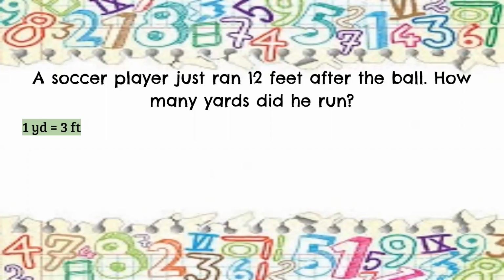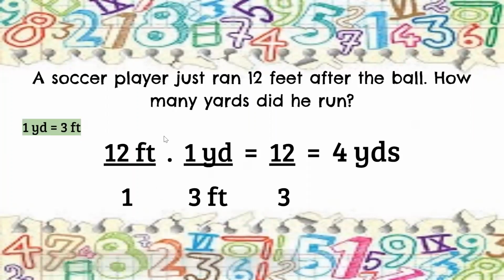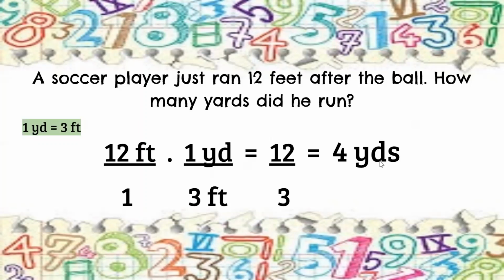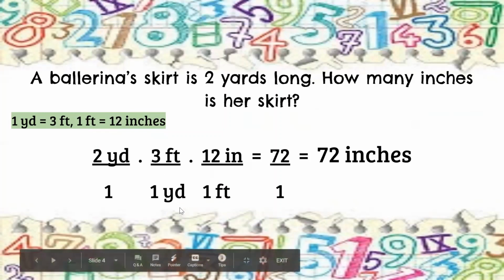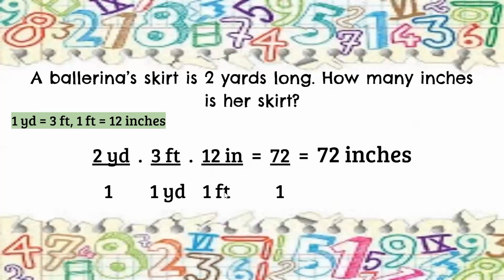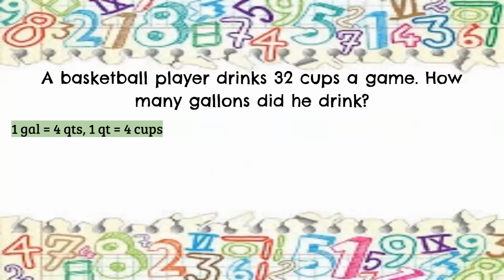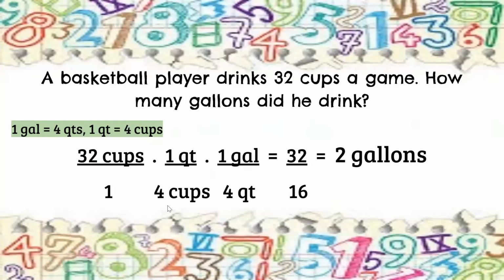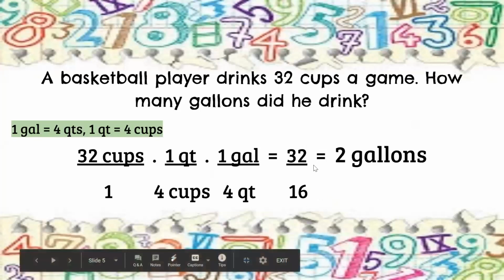Dimensional Analysis Video